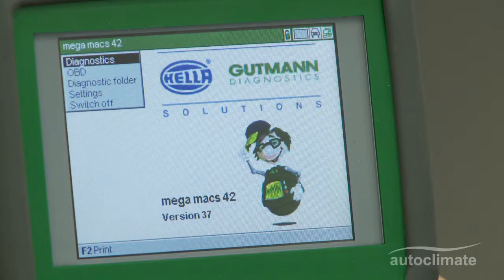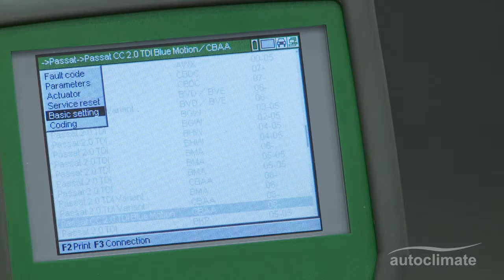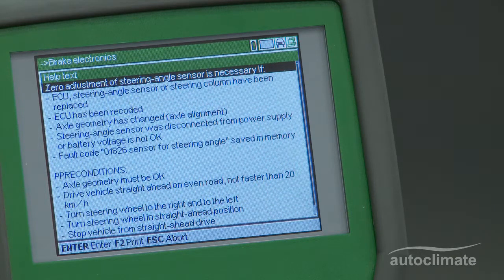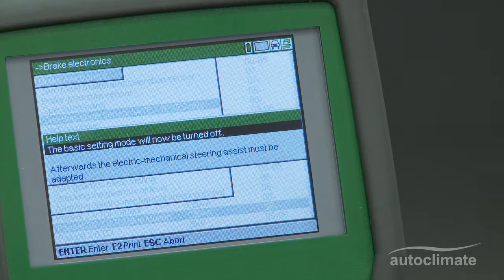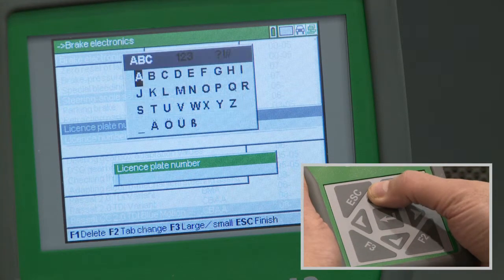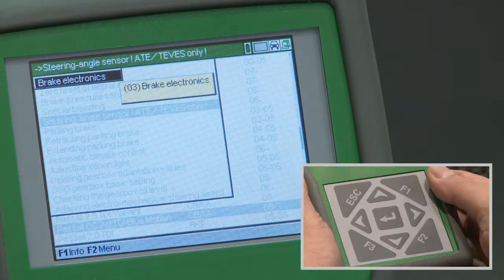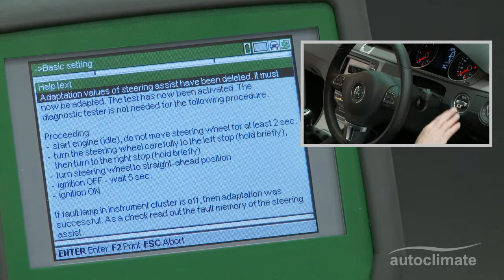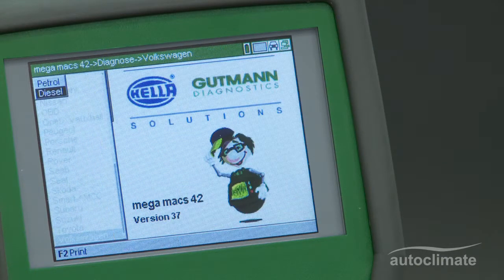mega macs 42 - Diagnostic tool - Basic Settings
How to use the mega macs 42 to put a component into a 'basic setting' and make any necessary adjustments